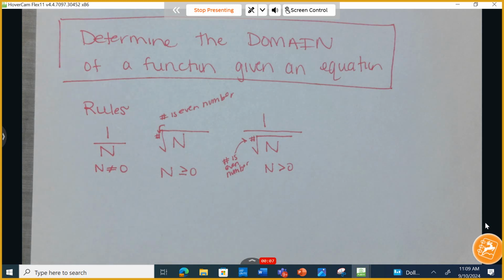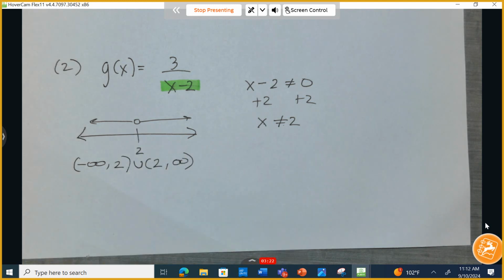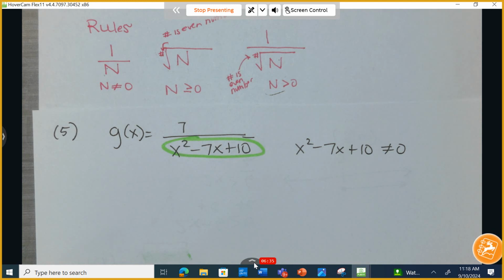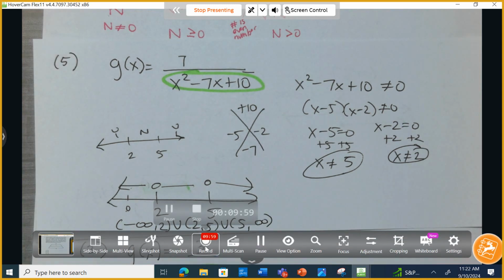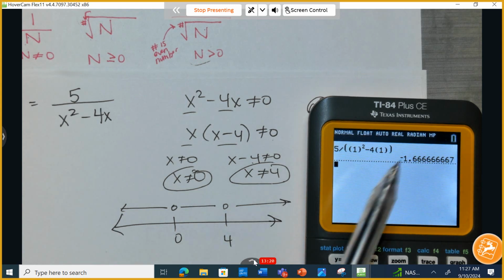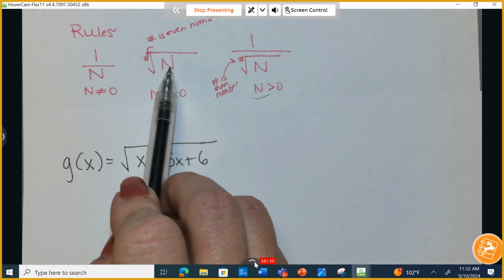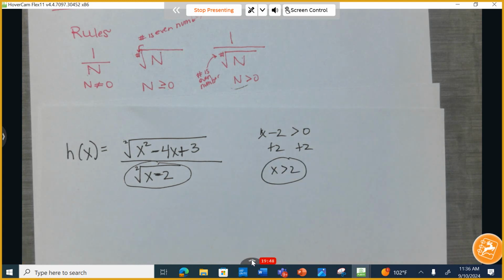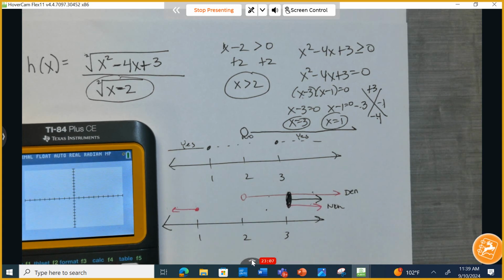Unti Three - Lesson 2 - Domain Part I